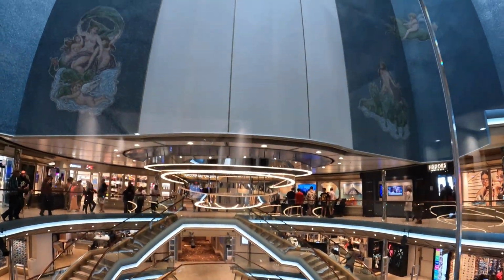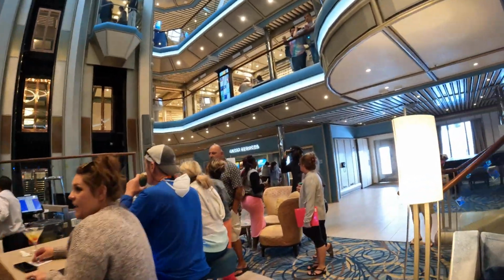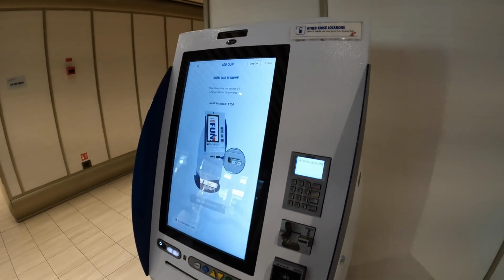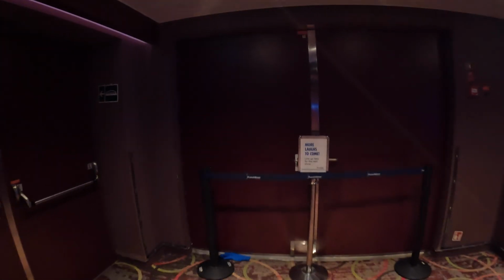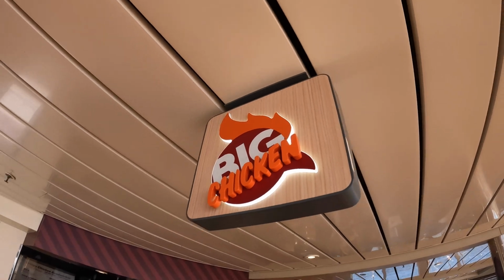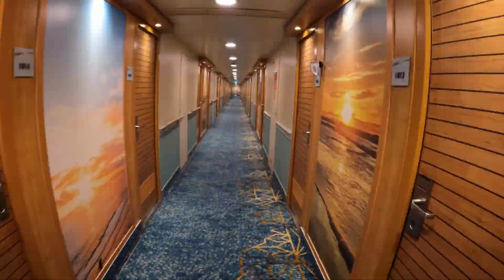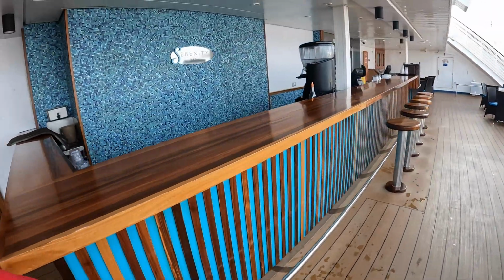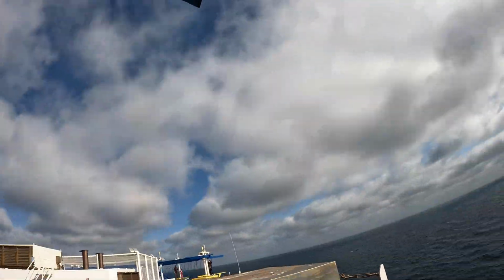Carnival Radiance Ultimate Ship Tour 4k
Take a 4K tour of the Carnival Radiance, one of the newest ships in the Carnival fleet! This ship has it all, from amazing dining options to thrilling activities. In this video, we'll show you around the entire ship, so you can see for yourself what all the fuss is about.

Members are a huge part of keeping the content coming and help to eventually turn this into a full time every day job for us:

Doing so lets youtube know to share our content with more people helping us grow and do more for you with our content.

From our webpage you can find our Facebook pages, Upcoming H3 Crewzers sailings, Instagram, Latest Vlogs/Playlists, Our amazon Store and even make contributions to the channel.

00:00 Tour Intro
00:34 H3 Family Vlogs
00:50 Atrium Elevator
01:06 Deck 2 Main (Art Gallery)
01:45 Deck 3 Lobby
04:04 Deck 4 Atlantic
05:53 Deck 5 Promenade (FWD/MID)
08:29 The Hidden Limelight Lounge (How to Access It)
9:53 Deck 5 Promenade (AFT)
10:58 Deck 3/4 (AFT Dining Room)
11:44 Deck 9 Lido (The Food Deck)
13:16 Cucina Del Capitano
13:41 Lido (Mid)
14:47 Deck 10 FWD (Hidden Gem)
15:47 Deck 11 Spa Deck
17:53 Deck 12 Sun Deck FWD (Kids Camp & Serenity 21+)
19:42 Deck 10 (Guys Pig & Anchor)
20:31 Deck 12 Sun Deck Aft (Sports Square)
20:57 Deck 14 Sky Deck (Mini Golf/Whale Tail)
21:25 Outro!